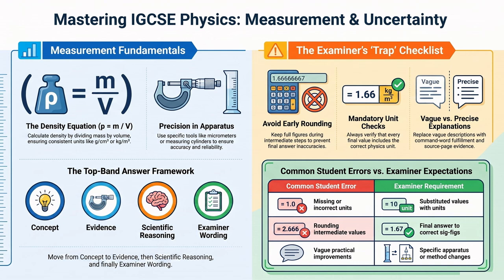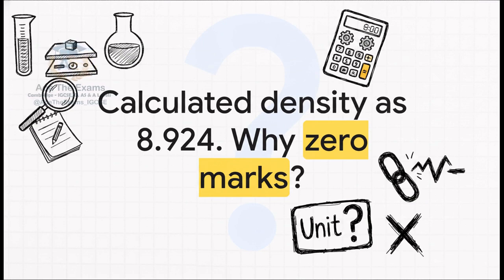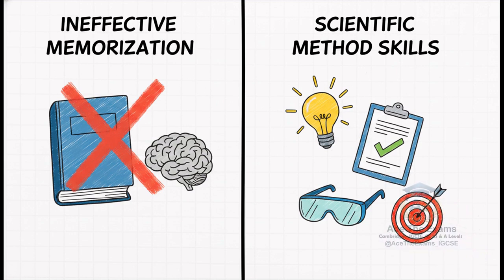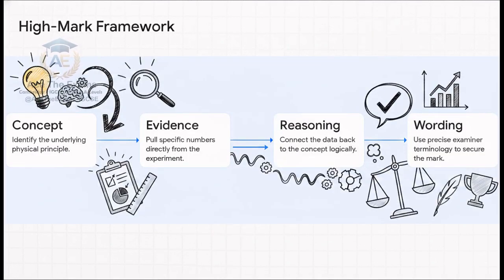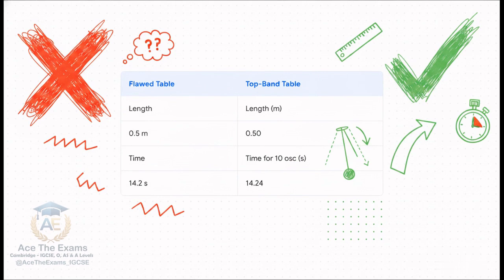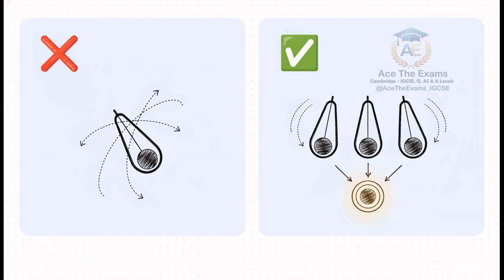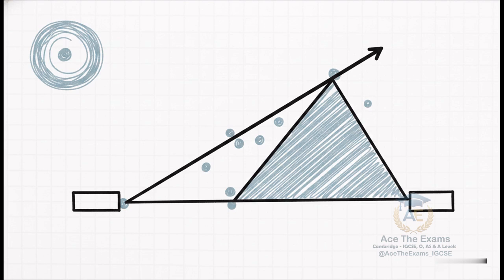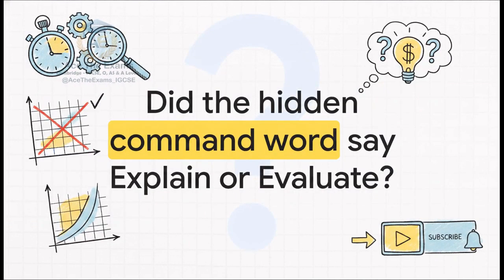Measuring Length Time Volume Density And Uncertainty Video Script Igcse Physics 06... | Ace The Exam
Measuring Length Time Volume Density And Uncertainty Video Script Igcse Physics 0625 for Physics 0625. This Ace The Exam lesson explains Measuring length time volume density and uncertainty Video Script using exam-focused revision, questions, past-paper practice, mark-scheme understanding and common mistakes.

Primary search query: Measuring length time volume density and uncertainty Video Script IGCSE Physics 0625
Related searches: Measuring length time volume density and uncertainty Video Script Physics 0625 questions, Measuring length time volume density and uncertainty Video Script 0625 past paper